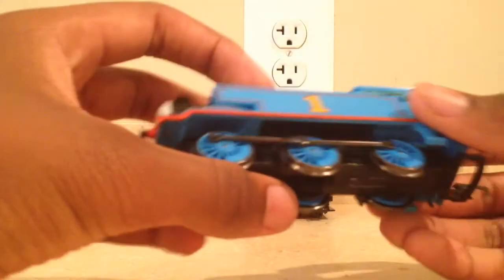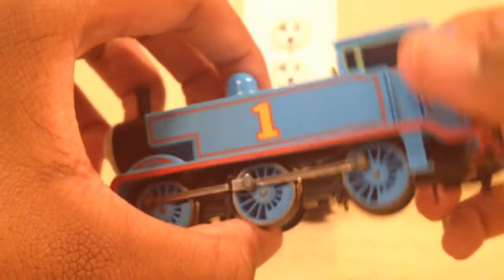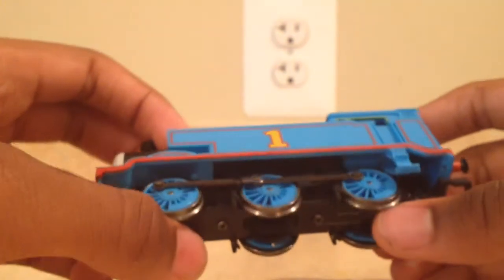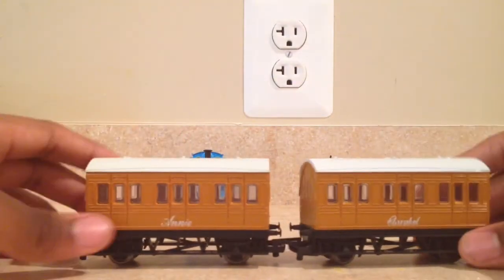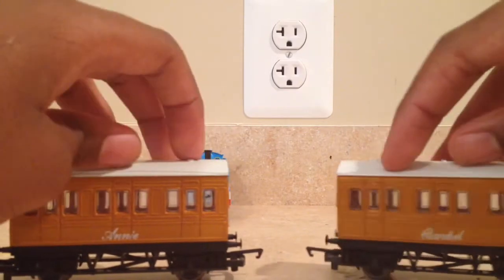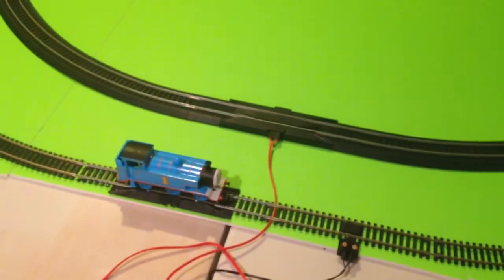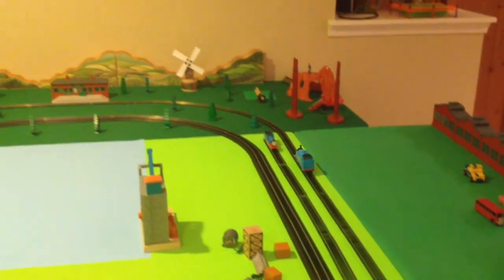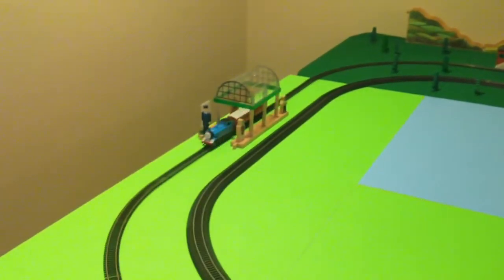2015 HornbyThomas the Tank Engine and Annie and Clarabel Review!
It's the Fourth of July! The 240th anniversary of America! :-) And to celebrate it, I have uploaded a review of the 2015 Hornby Thomas locomotive along with his two coaches Annie and Clarabel. These are truly amazing models and are highly recommended by me.

Face: 10/10
Loco Detail: 9/10
Performance: 10/10
overall: 9.67/10
Grade: A